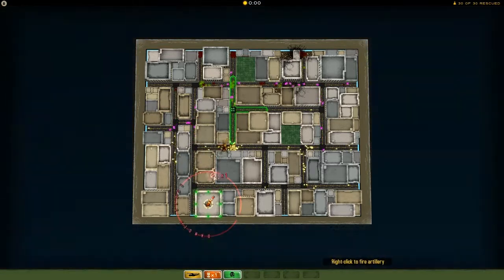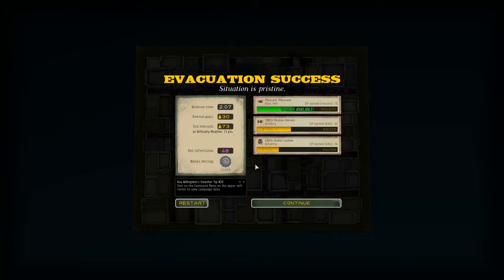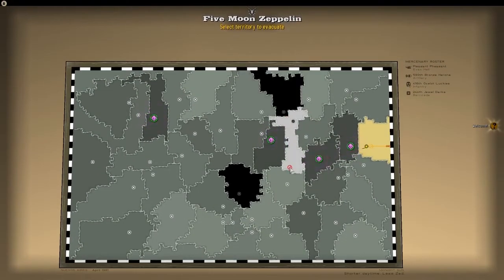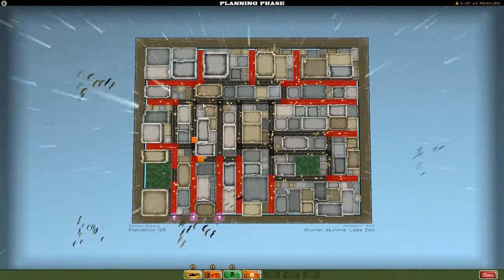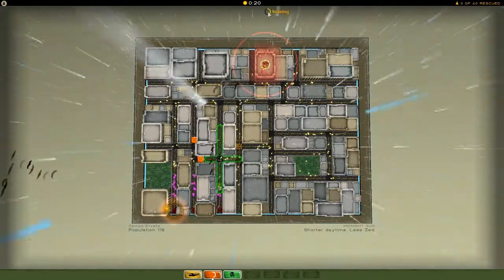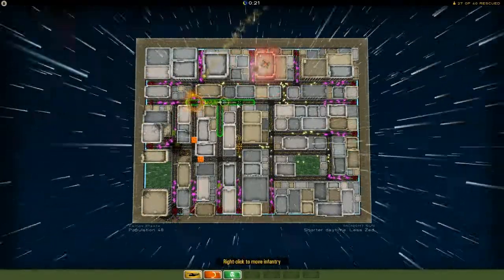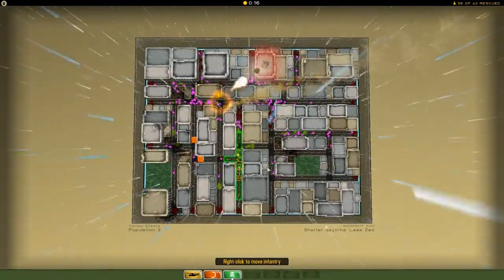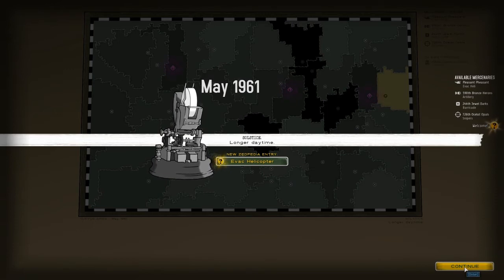Atom Zombie Smasher Part 2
Part 2 of our wine and twiglet fuelled Atom Zombie Smasher gameplay video!!